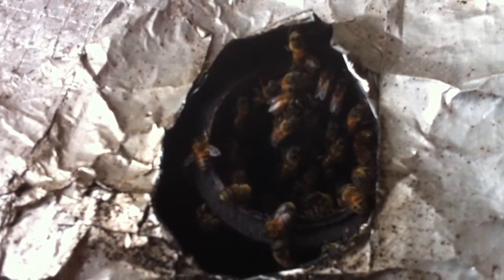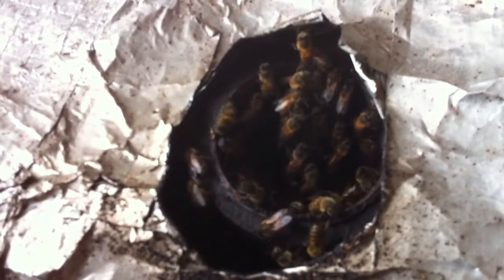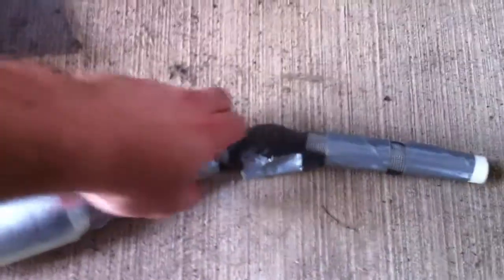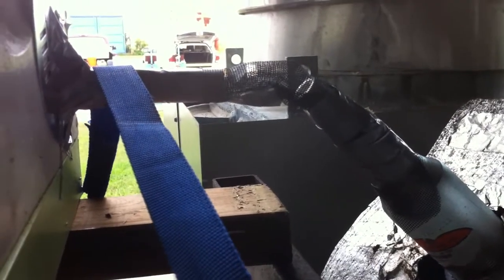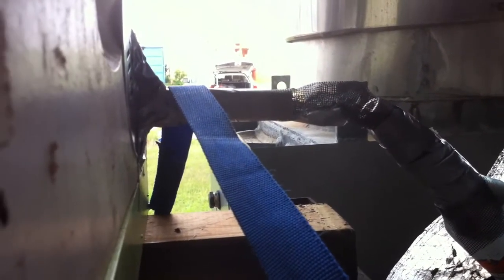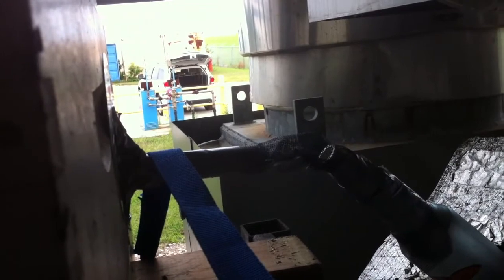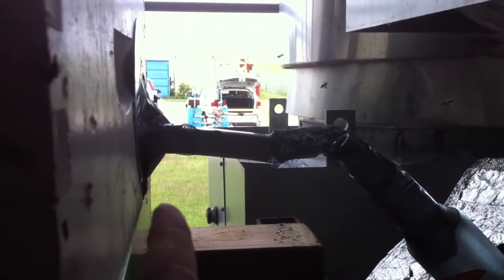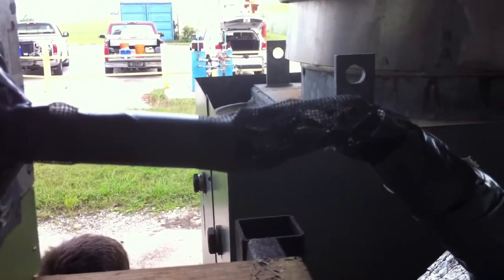Honeybee Removal 015 - Trapout - Bees in Commercial Boiler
This facility has been out of service since 2005, after being under water during Hurricane Ike. Sometime since then, bees have moved into this large boiler. Unfortunately, we cannot disassemble the boiler to get them out, so trapout is the only option. This is the first trapout I've ever done, so it should be interesting to see how it goes.